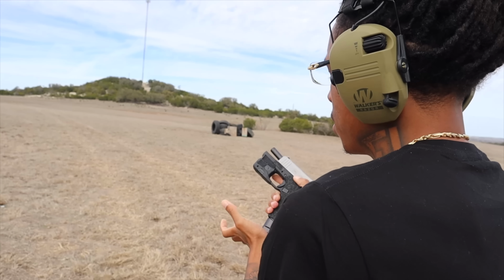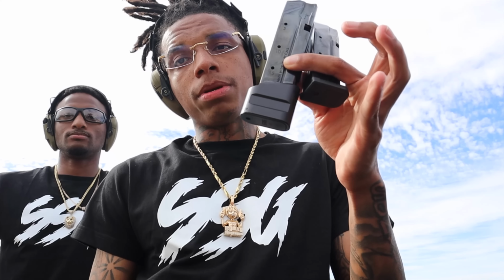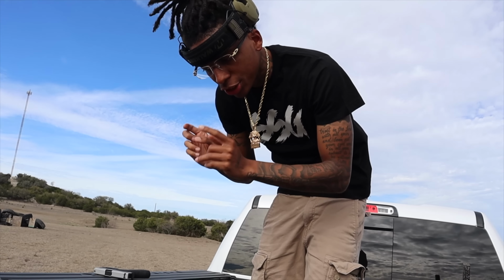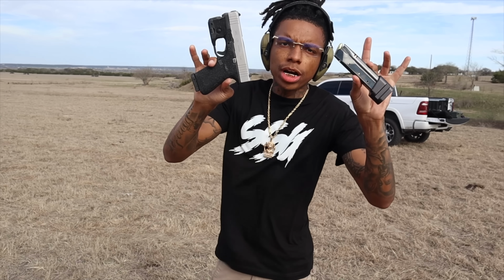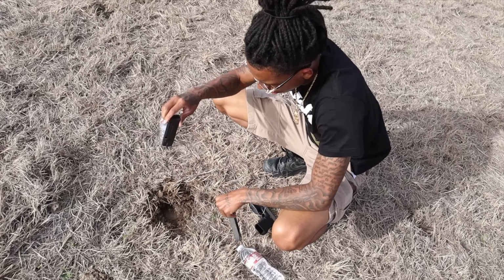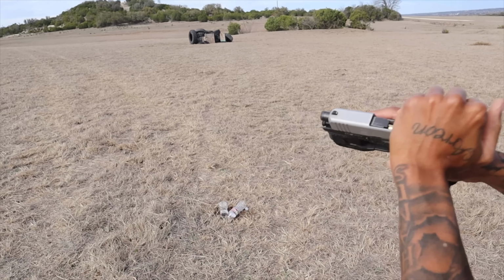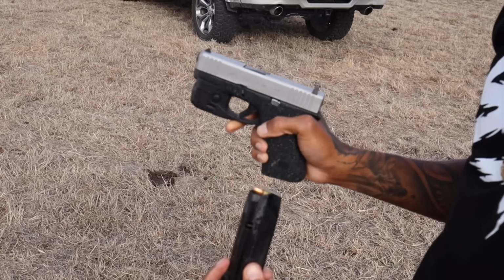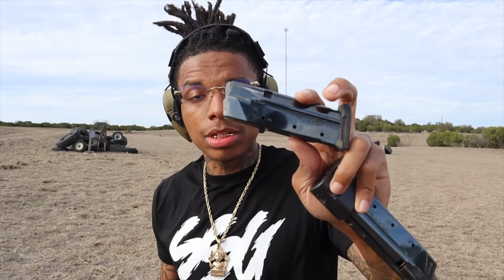SHIELD ARMS TORTURE TEST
*im not promoting the sale of any guns i  this video*

GLORY 2 i am that I am